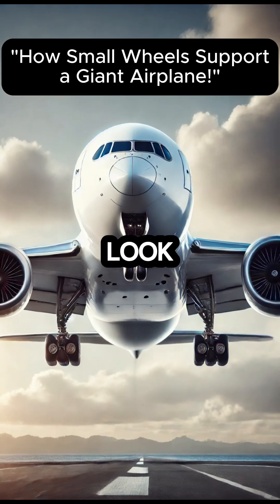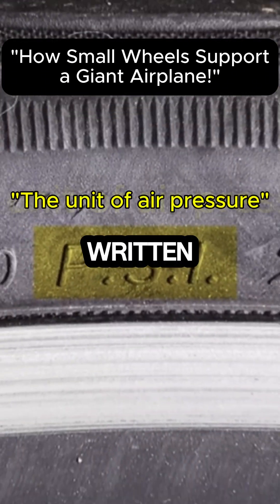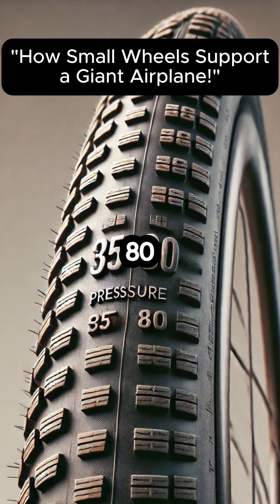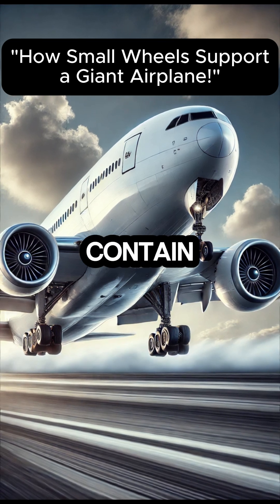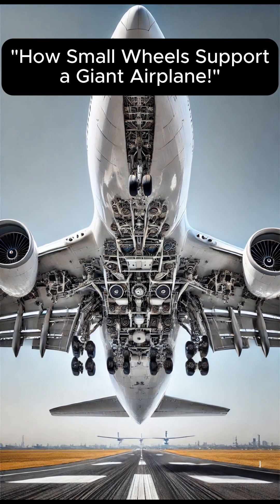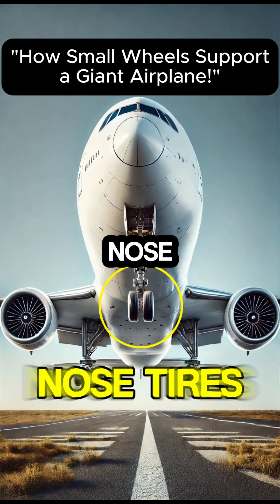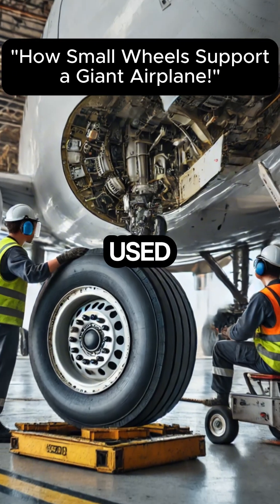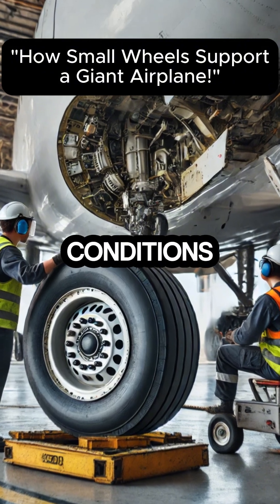"How Small Wheels Support a Giant Airplane!"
How do small wheels withstand the weight of a massive airplane? ✈️💨
Airplane tires may look small, but they handle extreme pressure—literally! Unlike bicycle tires, which use regular air, airplane tires are inflated with nitrogen at over 200 PSI to support the aircraft’s immense weight. Plus, planes rely on multiple wheels—up to 32 in some cases!

Did you know that airplane tires are replaced after just 250 to 350 landings? That’s about 2 to 3 months of intense work before a swap! 🛠️🔥